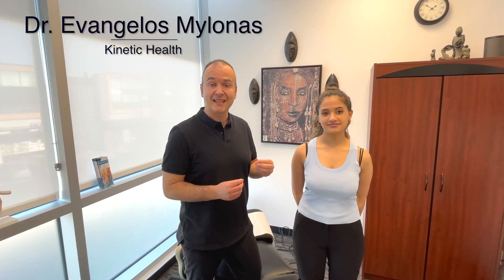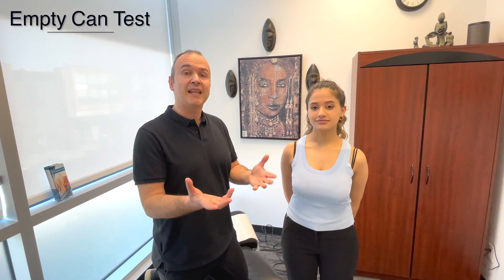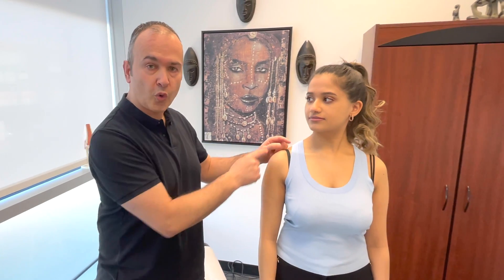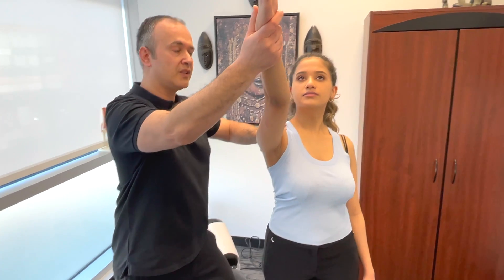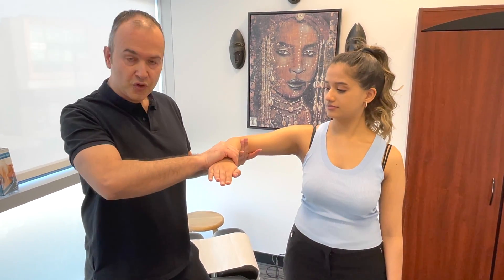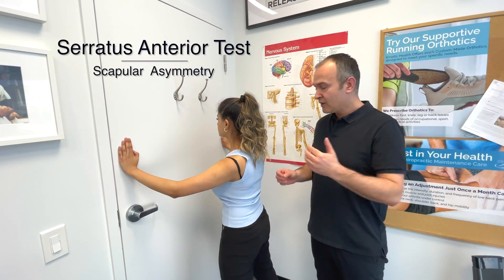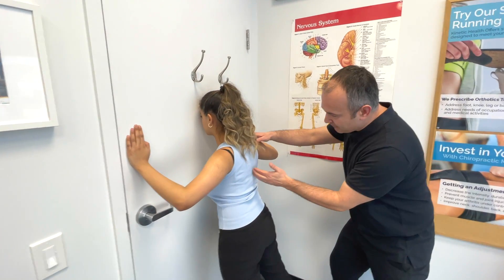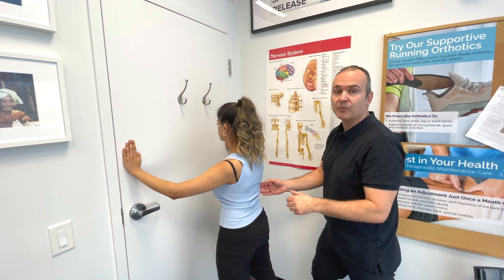Shoulder Exam Part #3 - Impingement Assessment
Shoulder Exam Part #3 - Impingement Assessment  - In part three of this eight part series we review impingement tests: Empty Can test, Neers test, Hawkins Kennedy test, and the Serratus Anterior test.

00:00 Introduction
00:29 Empty Can (Impingement)
01:00 Neers Test (Impingement)
01:35 Hawkins Kennedy (Impingement)
02:09 Serratus Anterior Test